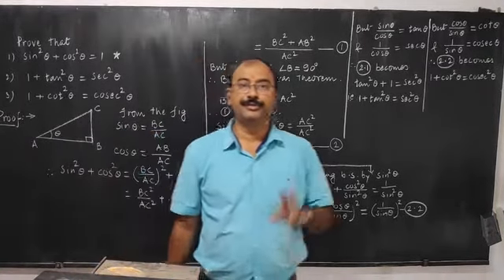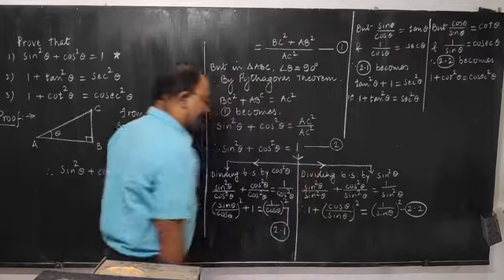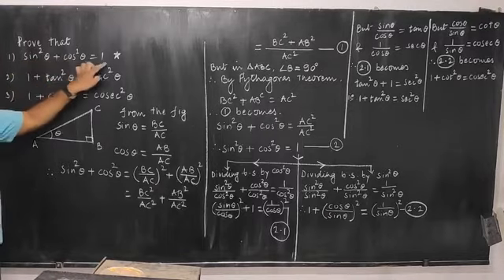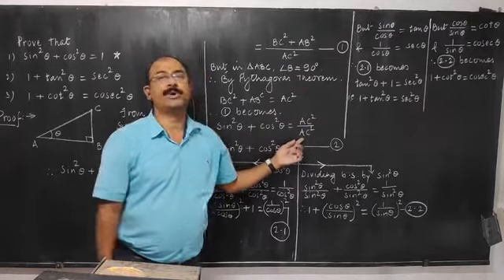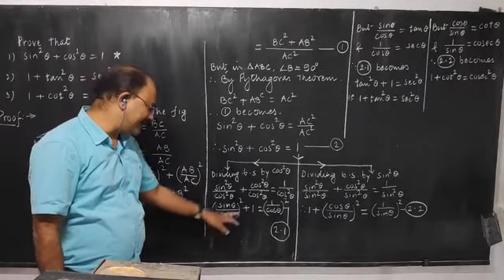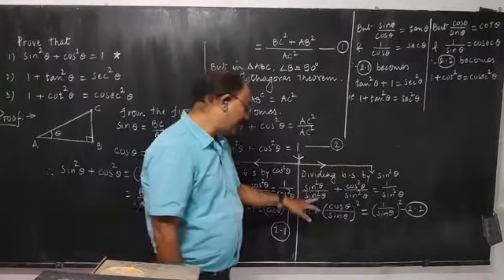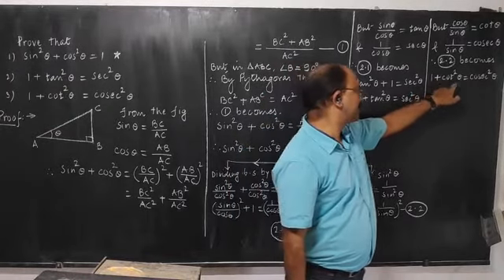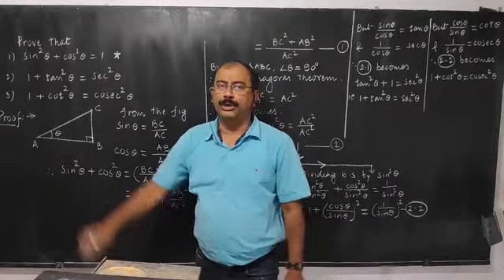STD X, TRIGONOMETRY, LECTURE 3, PROOFS OF IMPORTANT TRIGONOMETRIC IDENTITIES